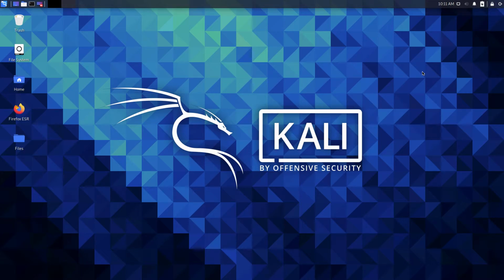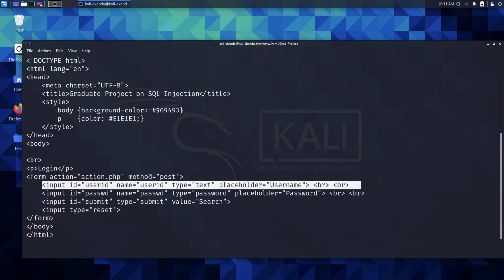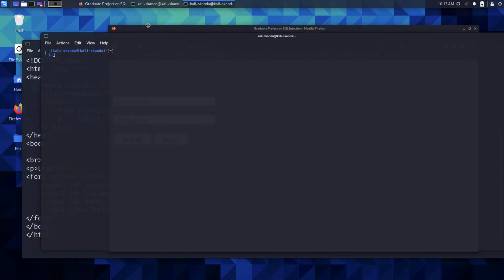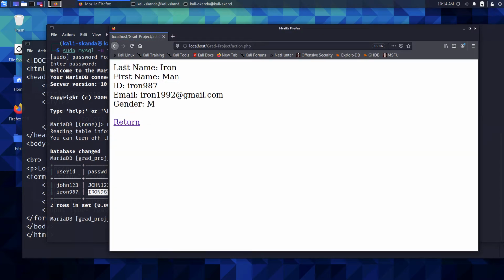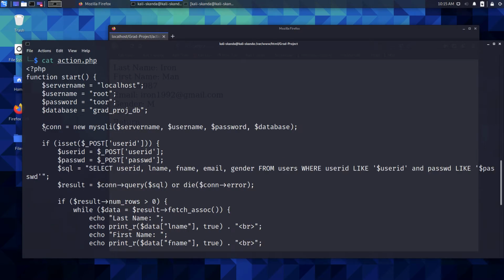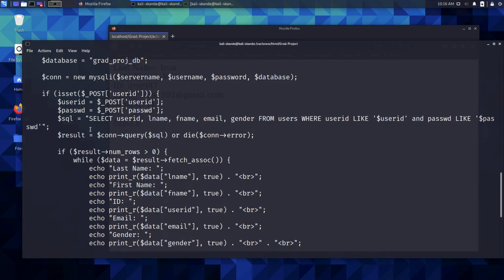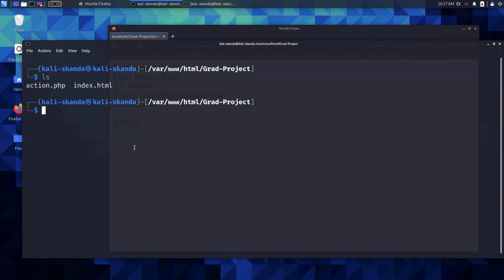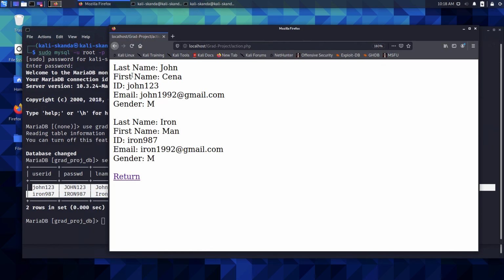HTML, PHP code review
A brief review on the html and php codes used for the SQL injection part